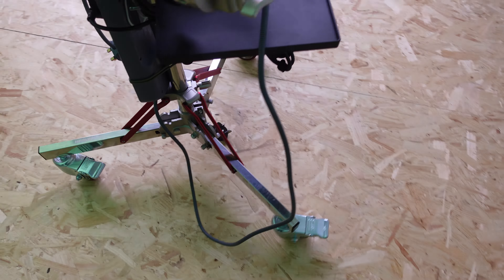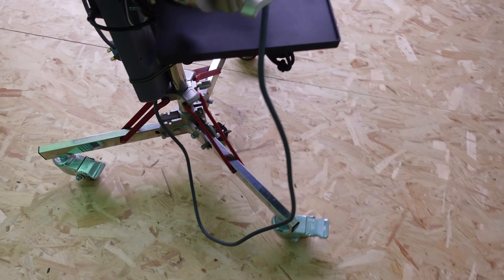Finally, a floor that workbenches can roll on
It might seem like a weird thing to get excited about, but have you tried rolling large heavy tools on an uneven patio? It's not easy, so I'm very excited to finally have a floor that I Can roll things around on.

This video is part of a saga that started with disaster striking the Amazon Event Shelter that we had been using as an outside workshop (due to lack of space) and ending with the building of the Clarke Portable Garage to server as a replacement... and it has done a fantastic job.

** Our Influencer Storefront - All Our Gear ***

Acorn Woodworks make 'stuff' with wood, from workshop furniture (tool stands), jigs, etc, but our primary focus is on creating art from wood. We use traditional woodworking techniques along side modern methods using power tools and Laser / CNC machines.